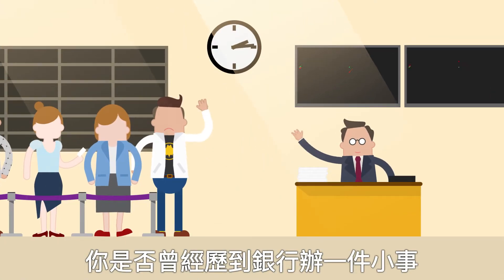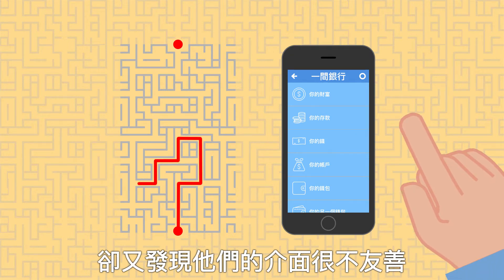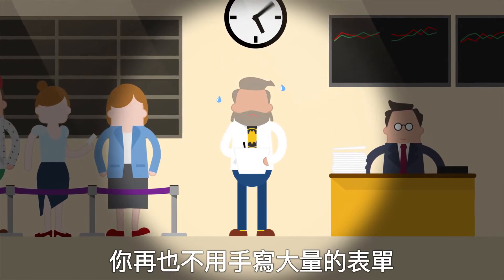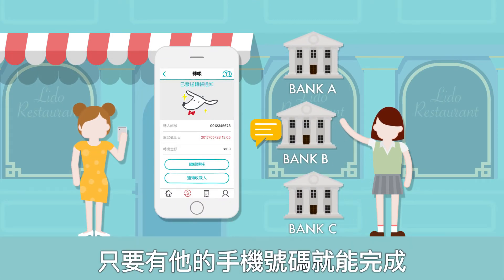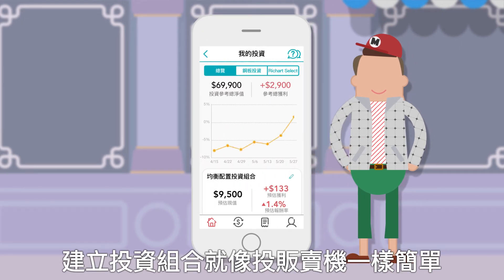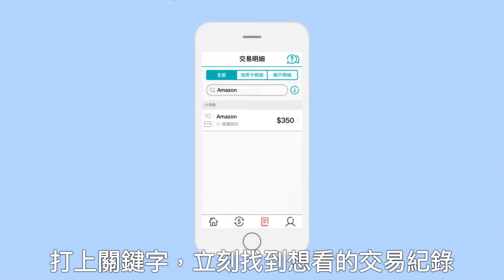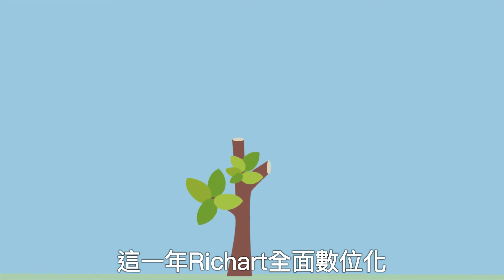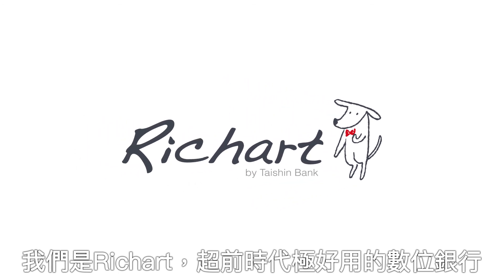2017 FinTech Days 台新銀行數位Richart 宣傳影片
2017年台灣金融研訓院舉辦 FinTech Days 盛會
以『金融科技前瞻高峰會暨創新創意資源大賞』為活動主軸，邀請國際大師來台分享，結合科技監理、人工智慧、區塊鏈、虛擬實境、大數據技術等相關主題活動，提供參加的金融業者、資訊廠商及民眾等產官學參考合作以及學習交流的機會。